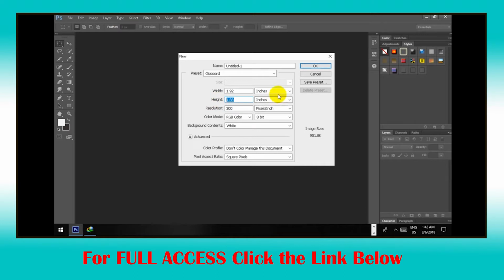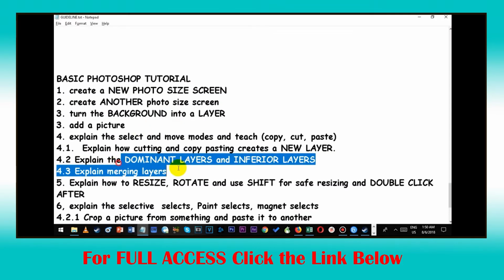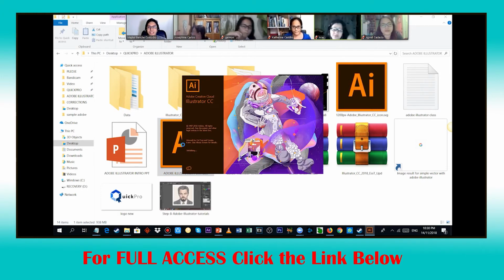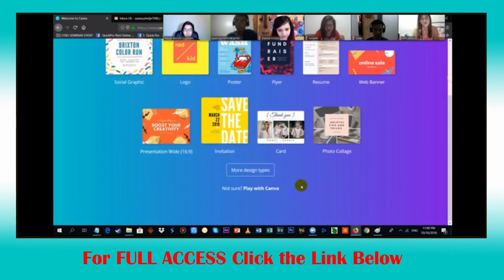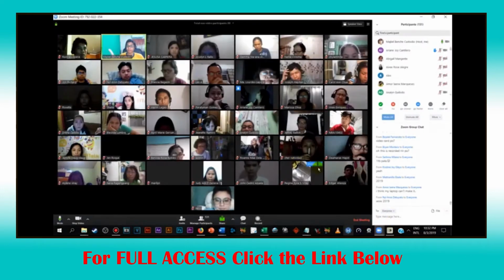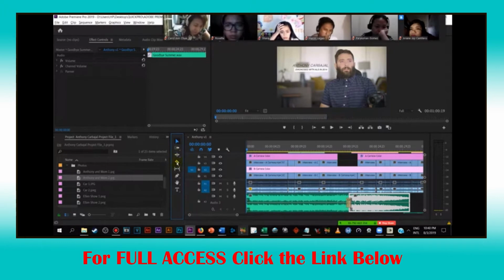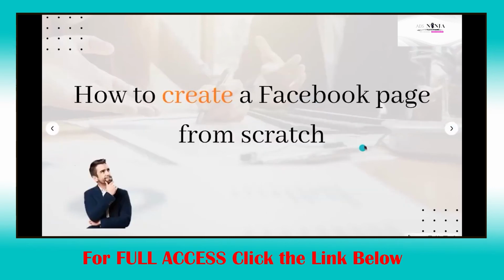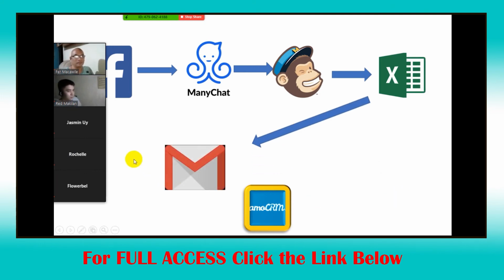Freelance Course Promo Bundle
PHOTOSHOP - 0:16
ILLUSTRATOR - 10:28
CANVA - 20:43
PREMIERE PRO - 30:52
FACEBOOK ADS - 41:06
SOCIAL MEDIA MANAGEMENT - 51:21
WORDPRESS CREATION - 1:01:27

Avail now!!!

for Only 350php you will get all 41 courses and all the softwares + many freebies
Lifetime access 1 time payment .
full technical support including installation of softwares , downloading , questions and answer.